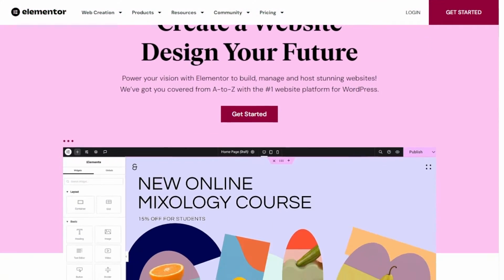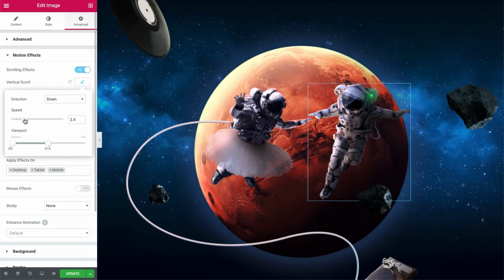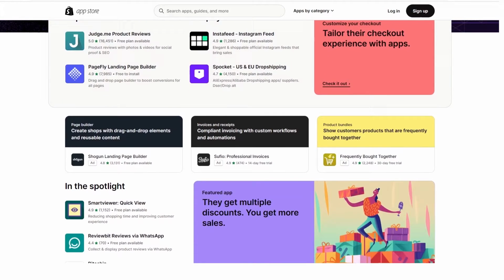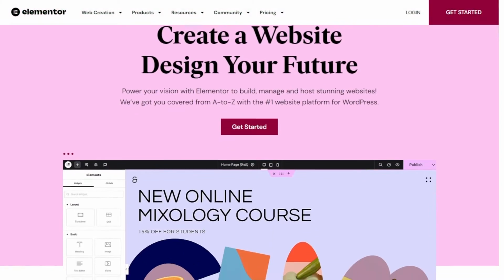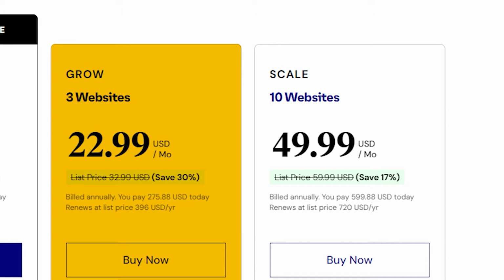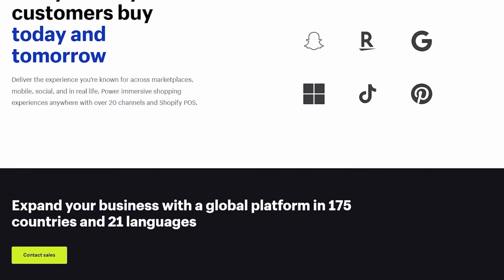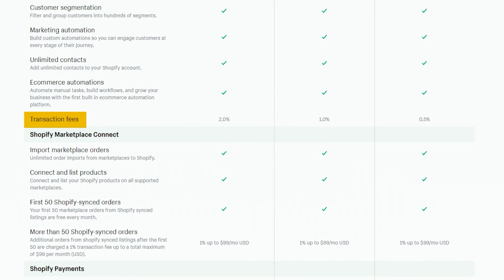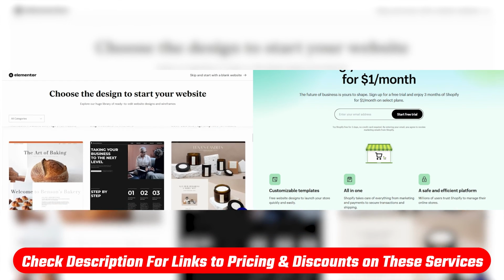Shopify Vs Elementor 2026 (DON'T CHOOSE WRONG)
Elementor vs Shopify Honest Comparison Review: Discover the truth with an honest Elementor vs. Shopify comparison! Gain insights from someone who's used both platforms.

I’ve used both Elementor and Shopify to build online businesses, and while at first the two appear to be similar, they actually have very different functionalities. Basically, Elementor is best suited for small, local, and service-based businesses because it’s a plugin for building and designing websites. Shopify, on the other hand, is an ecommerce platform mainly used for creating and managing online stores. Which is why it’s a great option for dropshipping businesses, online retailers, and other niche stores. But to really answer the question of which one is best for YOUR business, I’ll go over the features of both and then compare the two, so that by the time I’m finished, you’ll know exactly which one is right for you. And having extensively used both Elementor and Shopify for a few years now, I’ve also found some downsides to be aware of before choosing which one to go with. Now, Elementor is a plugin for WordPress that has a lot of flexibility when it comes to designing websites. And by the way, if you’re not familiar with WordPress, it’s basically an engine for building websites, and approximately 43% of all websites on the internet are created using WordPress. And when I started my first online business, which was a blog, I started researching options for a website builder. I knew I wanted something that would let me customize the website as much as possible to fit my niche and brand. And I was also looking for an option that was easy to use, so I could launch it as soon as possible. It was actually a friend of mine who recommended Elementor to me. And since, at that point, I had some experience using Elementor for some freelance work I had done for another company, I decided to give it a try. But what I didn't know, was pretty easy to learn, especially because there were and still are so many free tutorials out there. Now, although Elementor and Shopify each serve different purposes, there are still a few overlaps between the two. The first thing that I noticed is that both are designed in a way that can be really beneficial to both beginners and advanced users. For example, both of them don’t require any coding knowledge because they both have a bunch of ready made templates. And in the end, I decided to go with Shopify instead of Elementor for this, and I’m going to get into the specifics of why in a second. But before I do, I just want to say that by now I’ve used Shopify to build, manage, and consult for several online shops. And because of its versatility and the fact that it was specifically designed for ecommerce, I can confidently say that Shopify is one of the most popular platforms for building and managing ecommerce businesses. In terms of cost, both Elementor and Shopify come with different plans to choose from and offer free trials. Starting with Elementor, it costs anywhere between $10 and $50, depending on how many websites you’re looking to build and the number of monthly visitors that you expect. For just one basic website, Elementor costs around $10 a month. And for a website that needs more storage and has more monthly visitors, that costs about $20 a month. If you’re looking to build 3 websites, it costs around $23 a month. And then for 10 websites, it's just about $50 per month. So if you decide that Elementor is the right option for you, I’d recommend using the link I included below for a discount off your first year, which you wouldn’t be able to get by going straight to their website. So, just to wrap things up, I've got to say that I'm still a big fan of both. I continue to use Elementor for my blog and Shopify for all my dropshipping stores. Why? Because they've both been absolute game-changers for me. They’ve saved me a ton of time and money. And I guess you’ll just have to trust me when I say that the value that I've gotten out of these tools far outweighs the initial costs. And that’s gonna be it for today!

Hope you enjoyed my Shopify Vs Elementor 2026 (DON'T CHOOSE WRONG) Video.